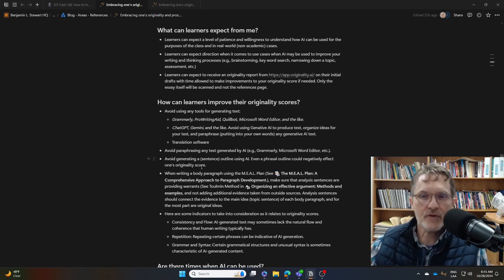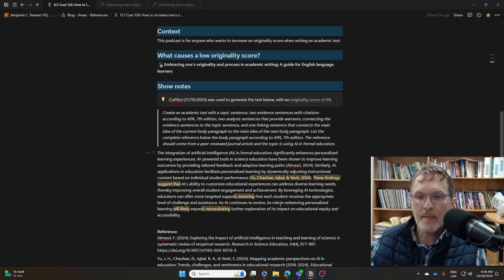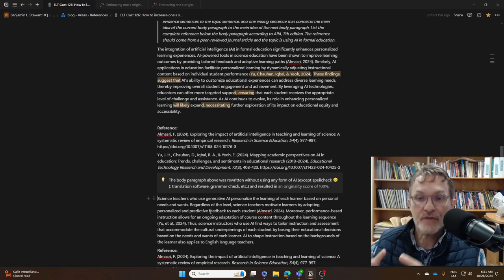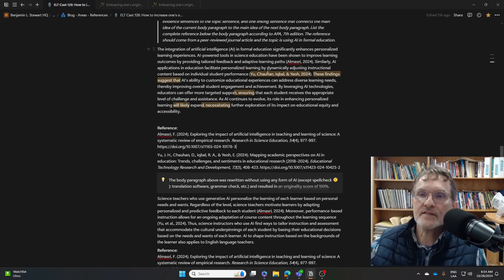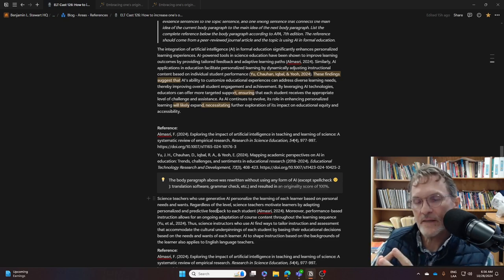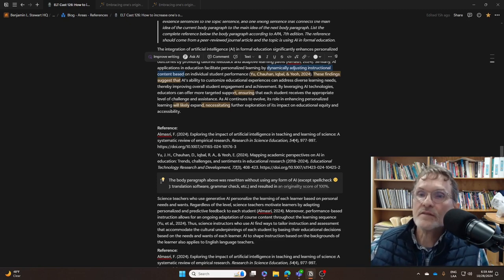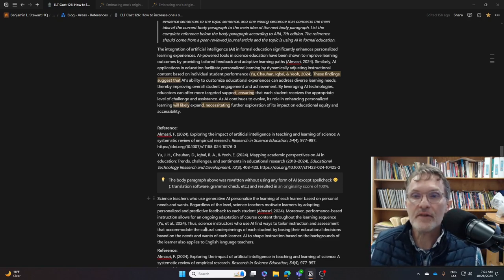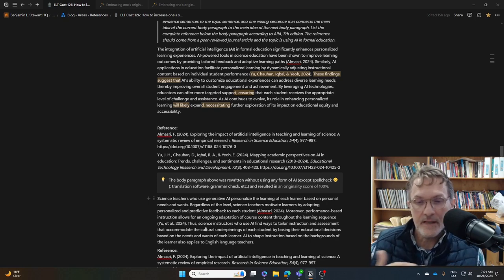How to increase one's originality score when writing an academic text